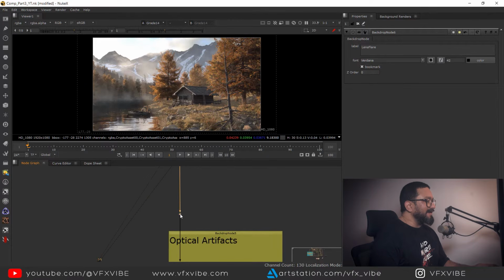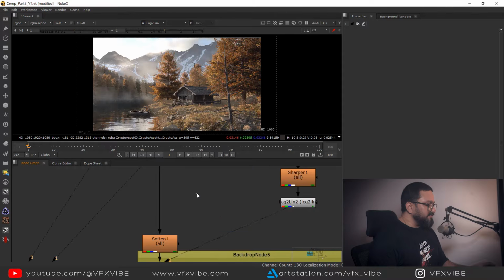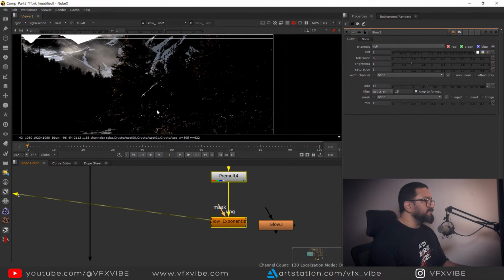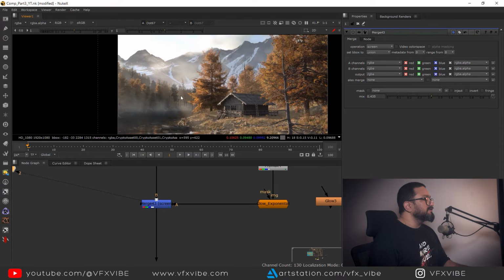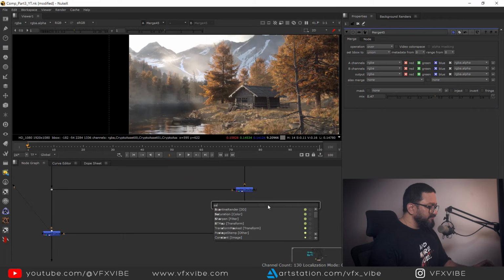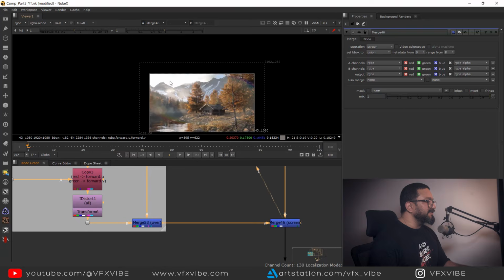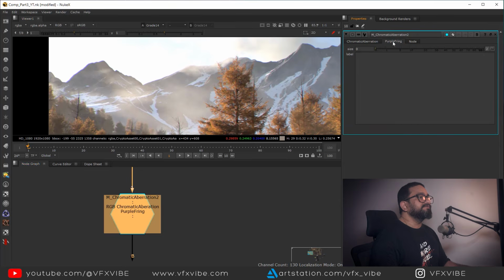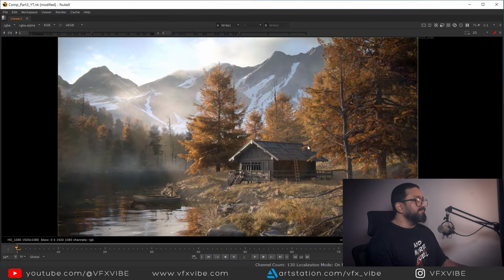FULL CG ENVIRONMENT COMPOSITING PART - 04 | ADDING LENS ARTIFACTS | FINAL CHAPTER | VFX VIBE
FULL CG ENVIRONMENT COMPOSITING PART - 04  | ADDING LENS ARTIFACTS | FINAL CHAPTER
Welcome to the final chapter of our CG Environment Compositing series. In this video, we’ll take your environment renders to the next level by adding realistic lens artifacts like flares, glows, chromatic aberration, and more. These subtle yet powerful effects help simulate real camera behavior and bring cinematic depth to your shots.

Learn how to:
✅ Integrate lens elements for realism
✅ Enhance storytelling through optics
✅ Use practical Nuke techniques for clean results

Perfect for VFX artists, compositors, and 3D enthusiasts looking to polish their CG environments professionally.

📌 Don’t forget to check out Parts 01–03 if you haven’t already.